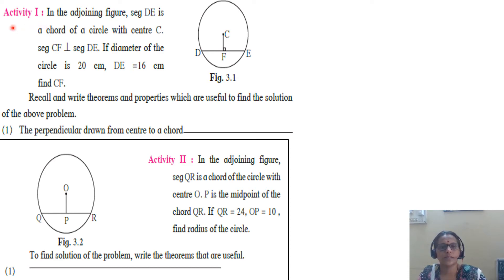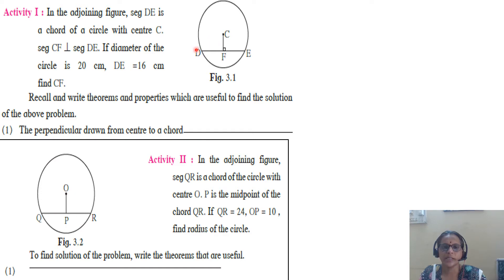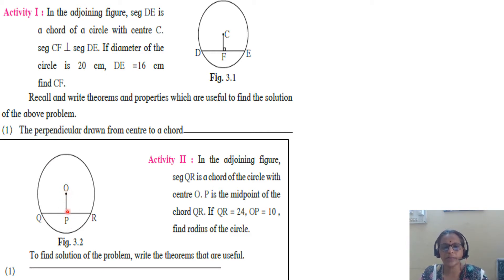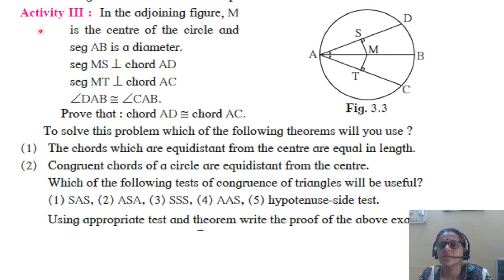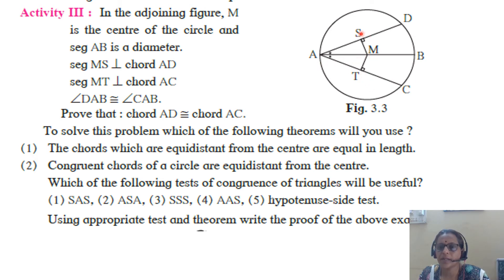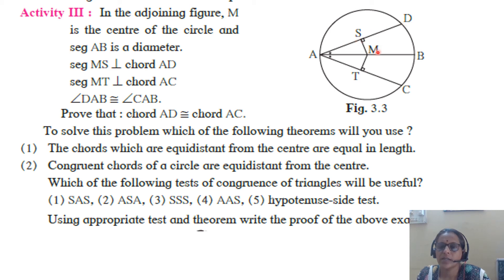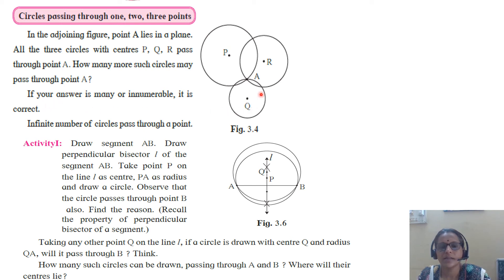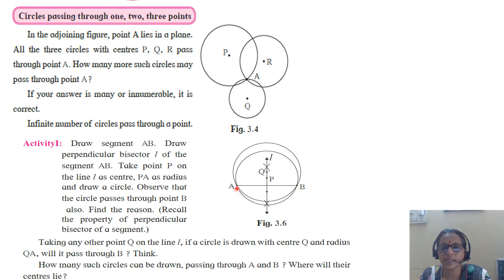15th September Circle part2